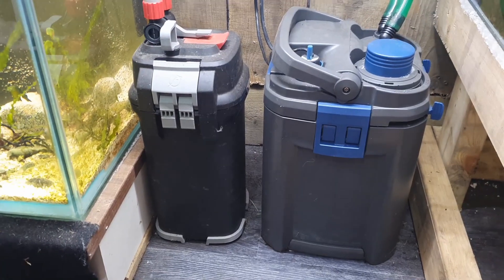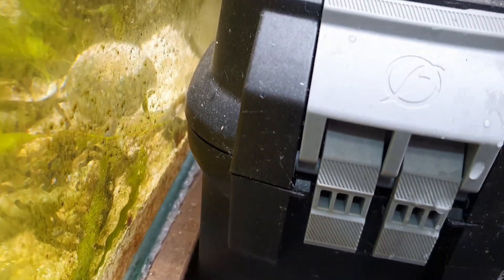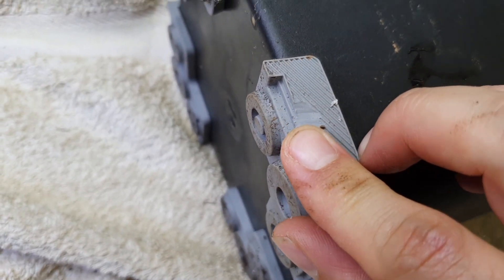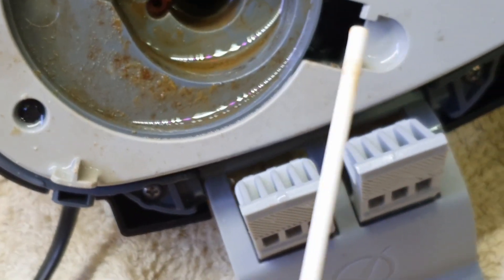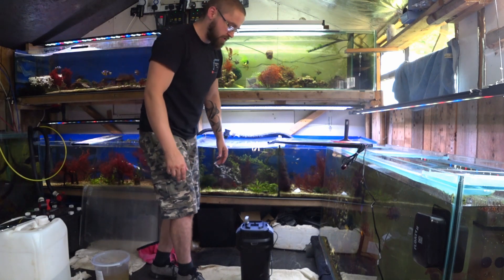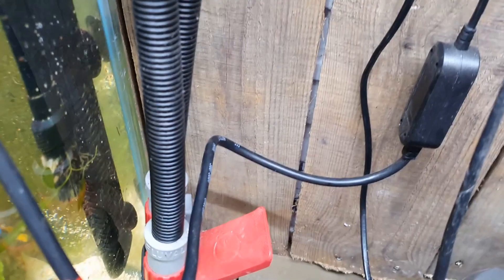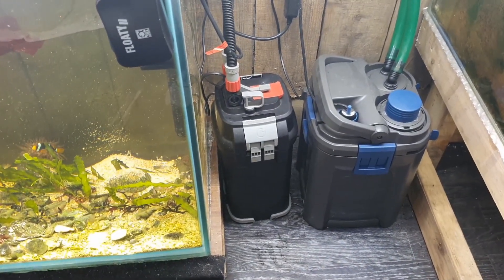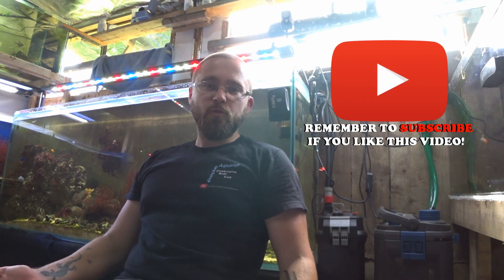Fluval 07 Canister Filters: ARE THEY ANY GOOD? Durability & Reliability Review | 107 207 307 407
In this video I take apart a Fluval 207 external canister filter and have a look to see how it is performing after 6 months of operation. I have found the Fluval 207 filter to be a really reliable filter, even on an aquarium which is too big for it's rating, it is doing a great job of keeping my aquarium clean.

The Fluval 207 is less expensive than other external filters by other brand such as Oase and Eheim, it is designed for the more budget conscious and beginner aquarium hobbyists.

In general the Fluval 07 external filter range is an excellent and reliable aquarium filter and is very easy to maintain and operate.